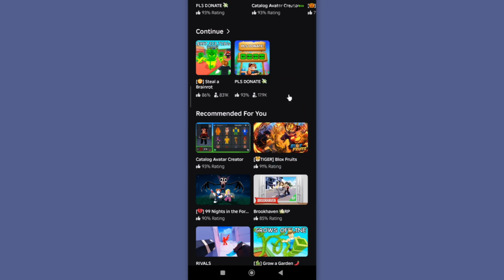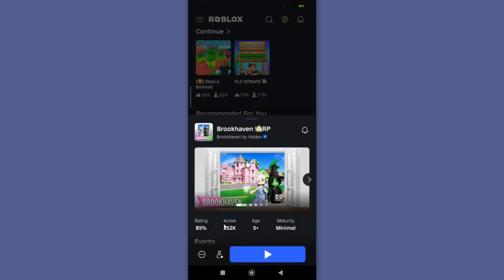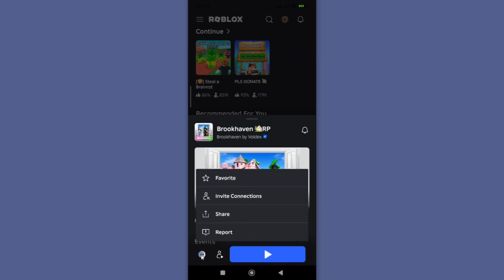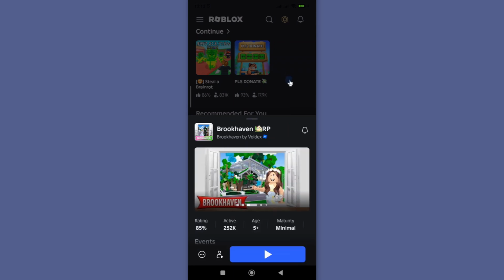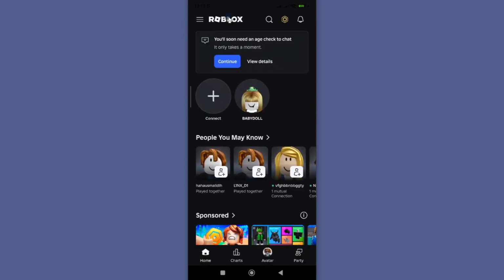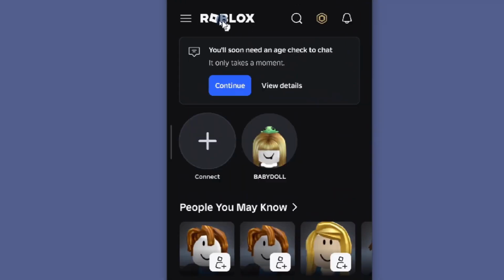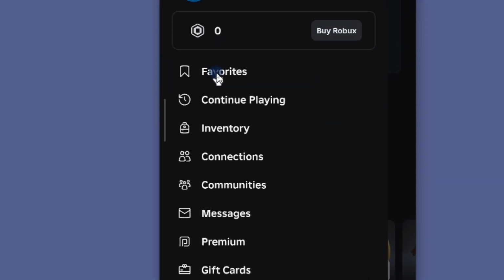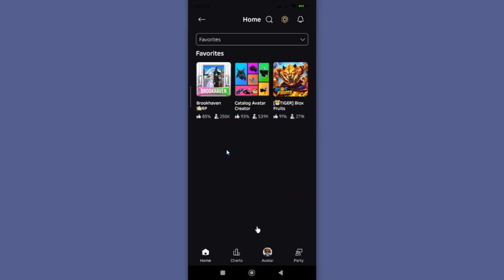How To Find Bookmark List On Roblox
Learn how to easily find your bookmark list on Roblox. This quick guide shows you where your saved games are located so you can access your favorite experiences anytime with just a few taps.